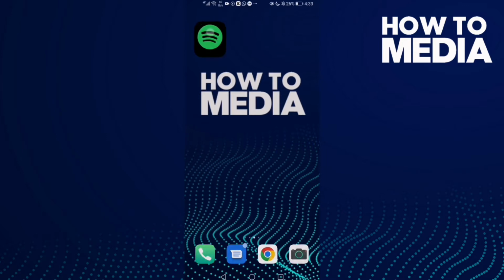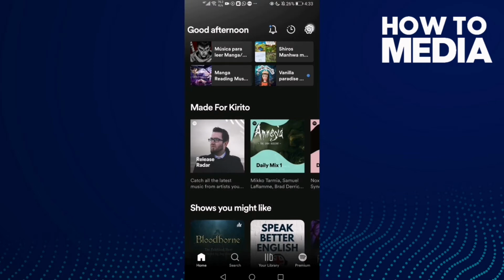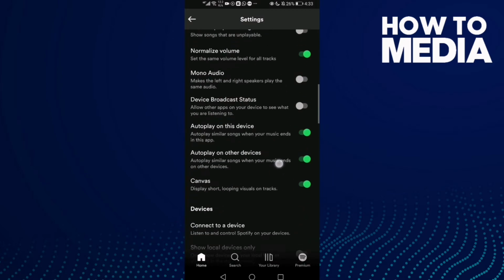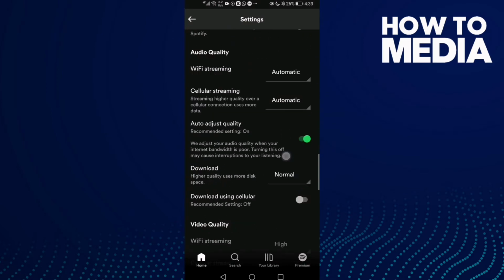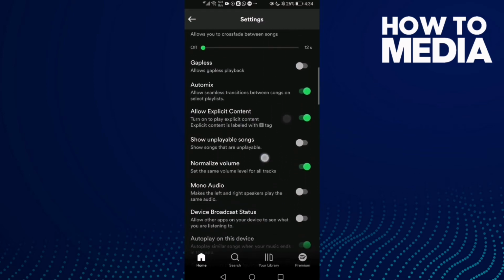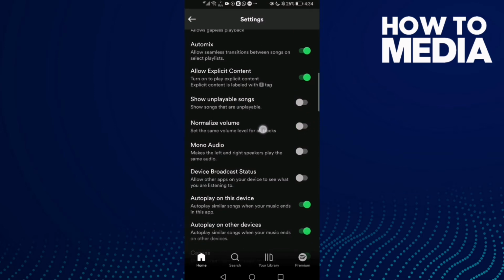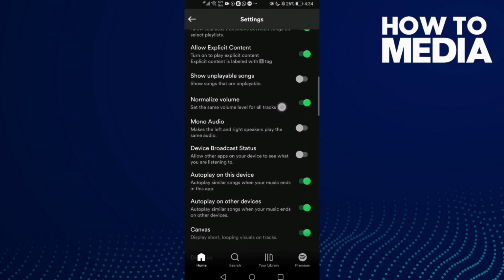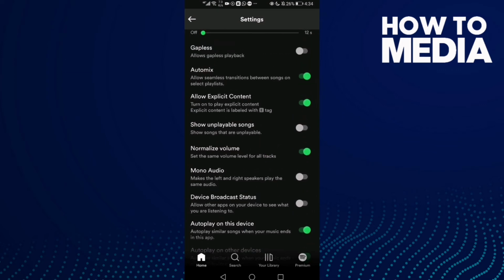How to Turn off Normalize Volume on Spotify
in this video we discuss :